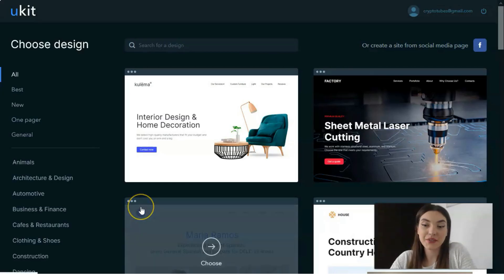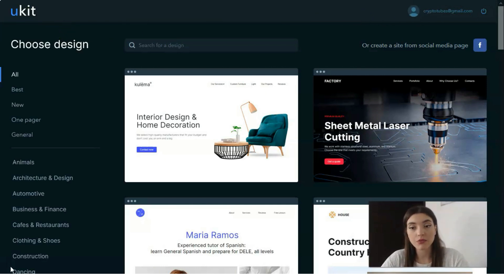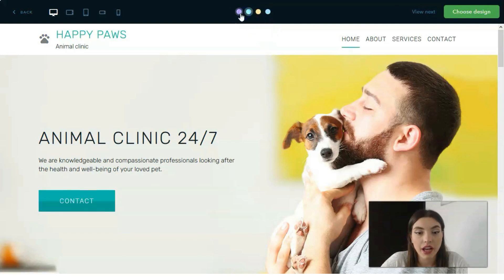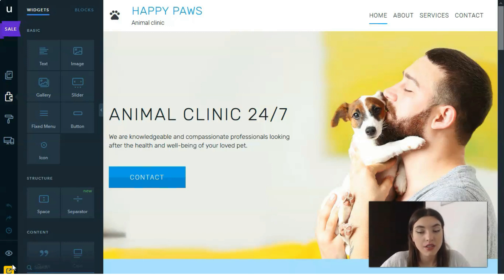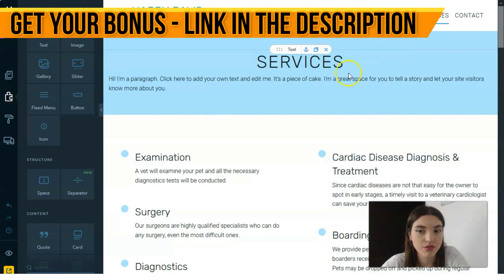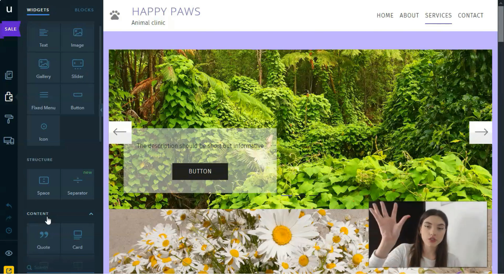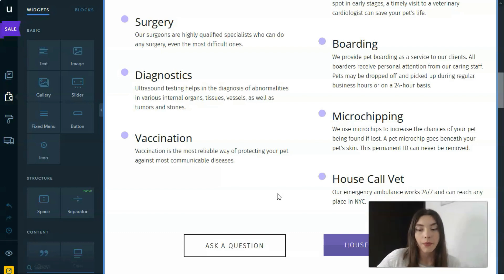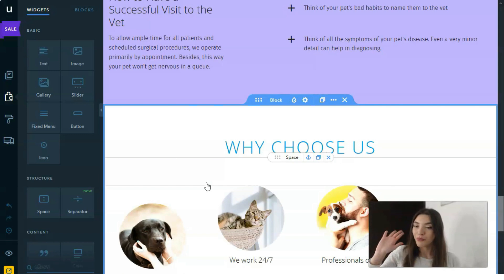How to Make A Website For Free 2021 🔥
how to make a website for free
web design
website tutorial
free website builder
free website
how to create a website for your business
create website